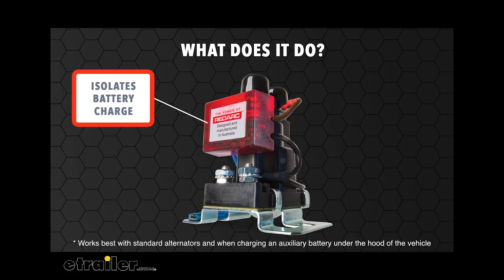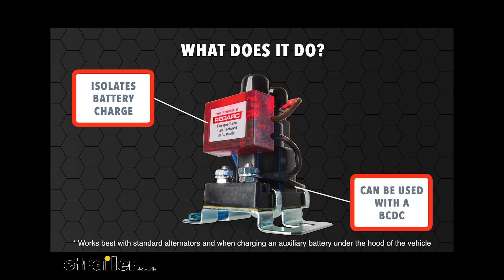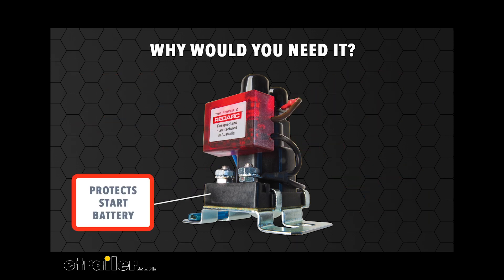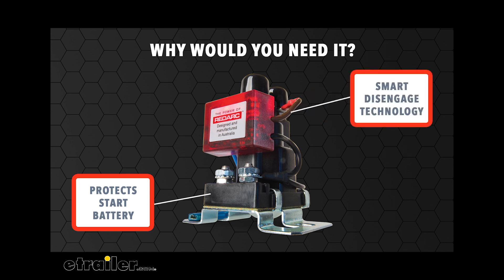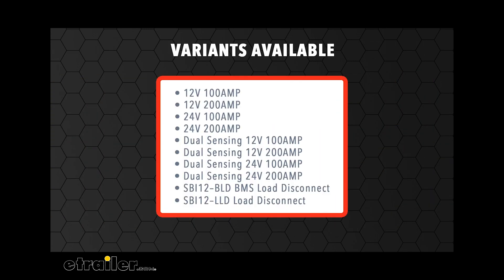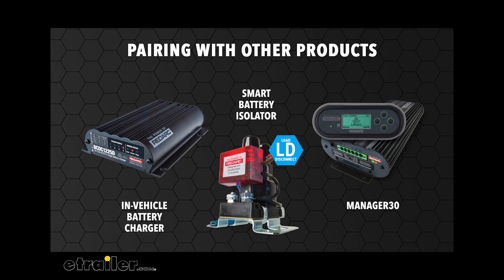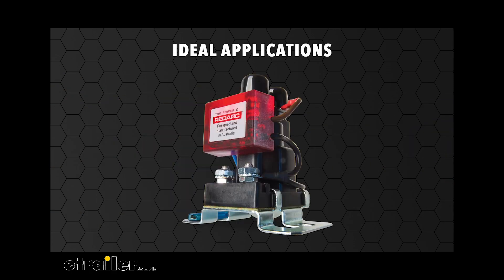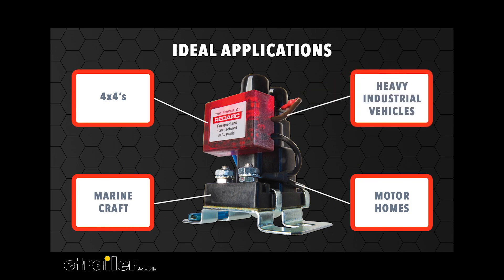etrailer | Redarc Smart Start Battery Isolator Manufacturer Demo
The Smart Battery Isolator, or SBI, allows your auxiliary battery to charge from the alternator while the vehicle is running, and protect the start battery from discharging when the engine is off. It can also be used in conjunction with an in-vehicle battery charger, or BCDC, to allow the start battery to be jump-started from the auxiliary battery in the event that the start battery is discharged or fails.This product works best with standard alternators, not with smart or variable alternatives. In a dual battery set up where one battery is used as a starter battery to operate the vehicle and one as a secondary to run electrical devices, the SBI ensures your start battery doesn't run flat when you use your secondary battery, while the engine is turned off.When the engine is turned off, and therefore the alternator is no longer running, the start battery will drop below 12.7 volts and the SBI will disengage the secondary battery. This will stop any loads connected to the auxiliary battery from draining the start battery.The Smart Battery Isolator comes in 12 and 24 volt, both 100 and 200 amp models, and a dual sensing range is also available. You can pair the Smart Battery Isolator with in-vehicle battery chargers, which will allow the start battery to be jump-started from the auxiliary battery in the event that the start battery is discharged or fails.When programmed as a low disconnect isolator, it can also be paired with battery management systems to protect the auxiliary battery from excessive discharge. The Smart Battery Isolator is ideal for four-by-fours, motor homes, marine craft, and heavy industrial vehicles.(silence).